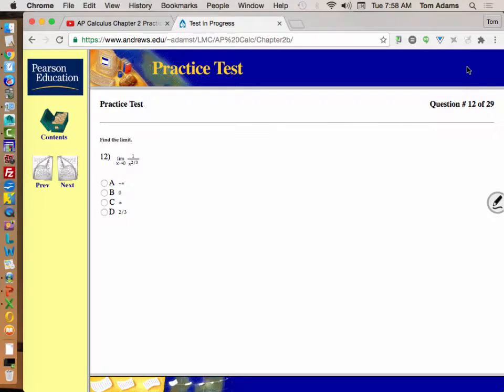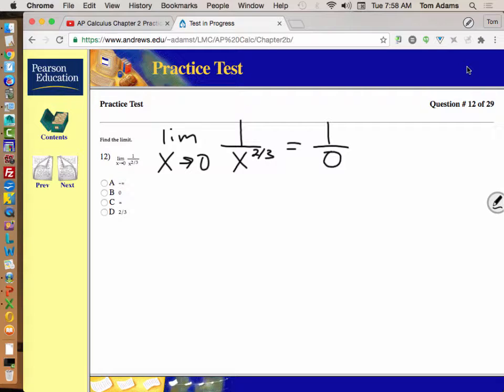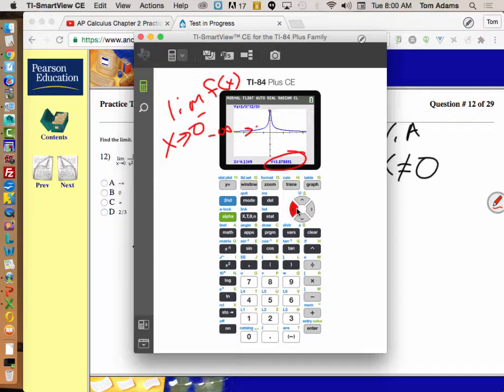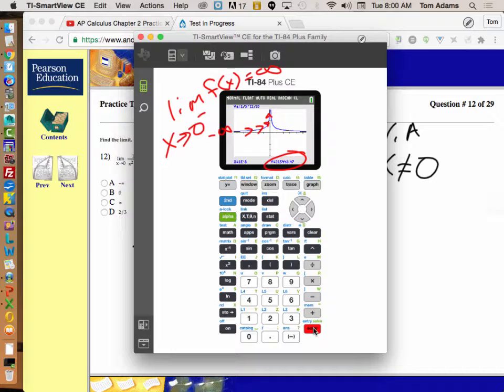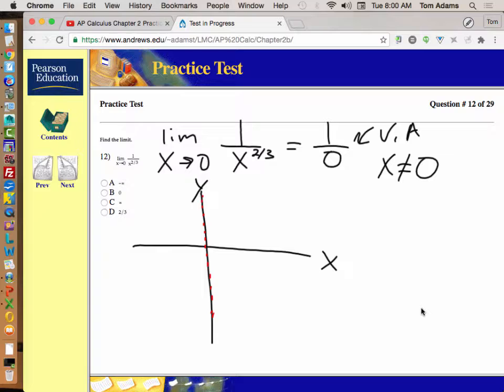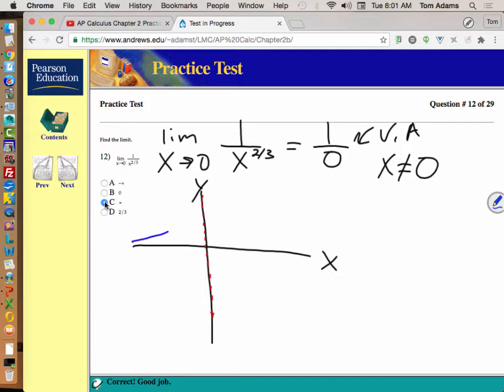AP Calculus Chapter 2 Practice Test Problem 12